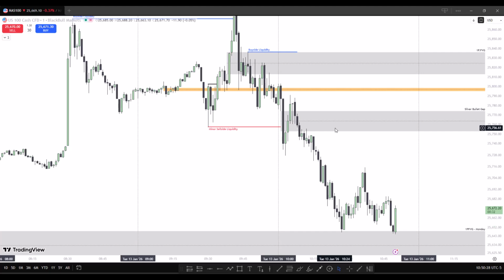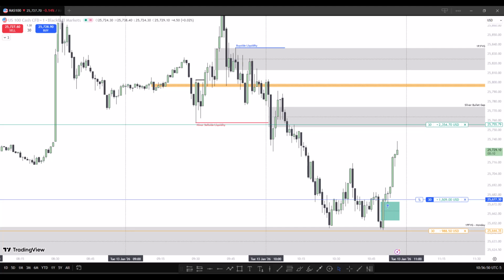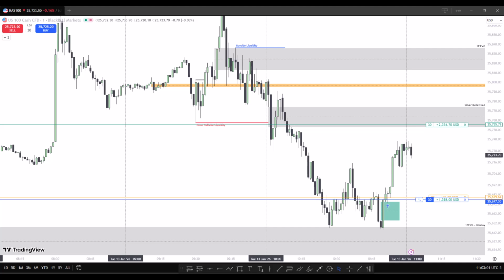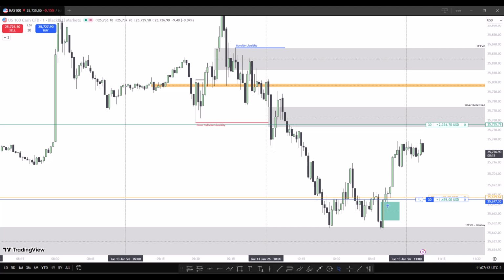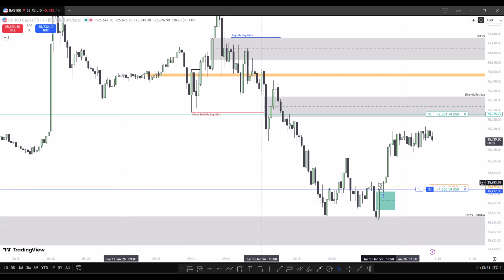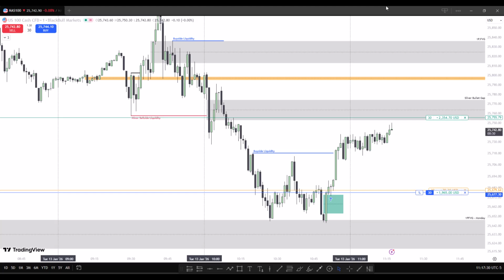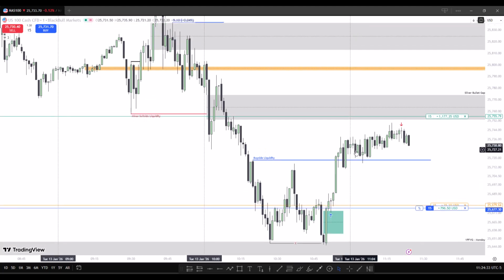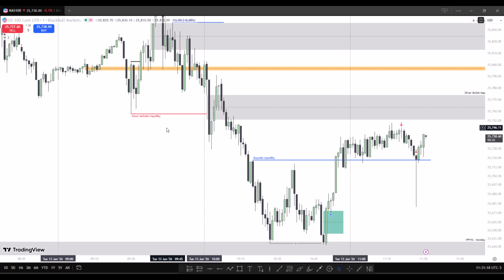Nasdaq Trade Review — Stopped Out Before Take Profit (13 Jan 2026)